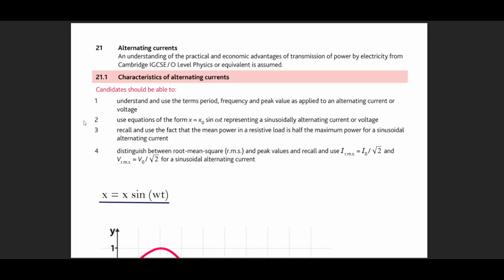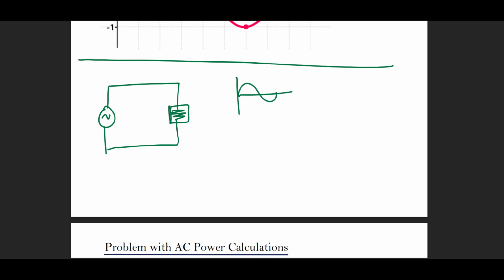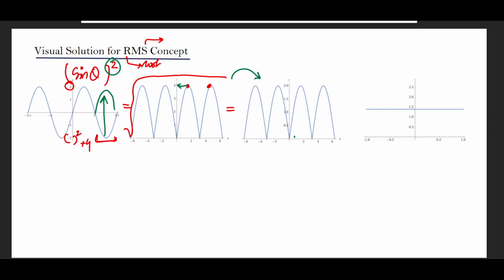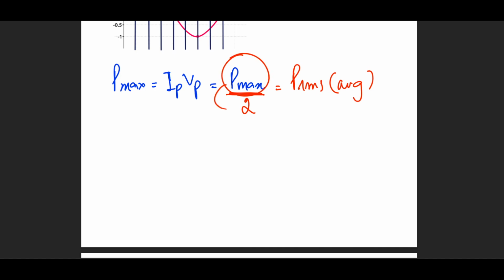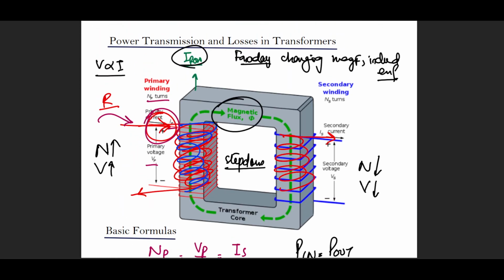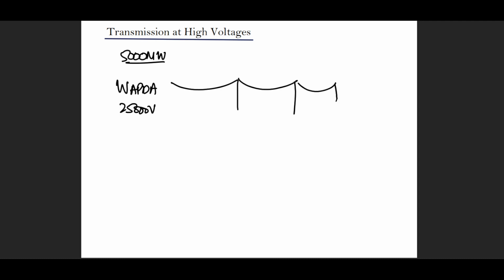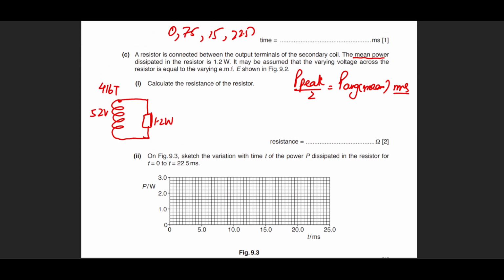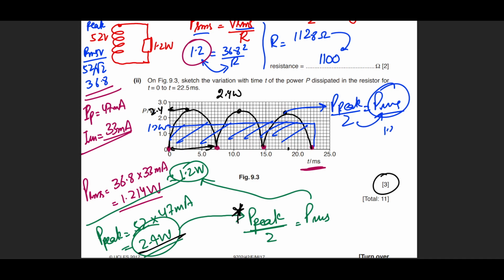A2 - AC Electricity + Questions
In this lesson I have discussed how to visualize Alternating Current (AC). How to deal with it as an RMS (Root Mean Square) problem for mathematical convenience. Solved one question to fully understand that Peak power is twice that of mean/average/rms Power.